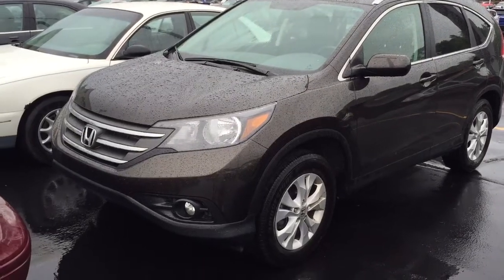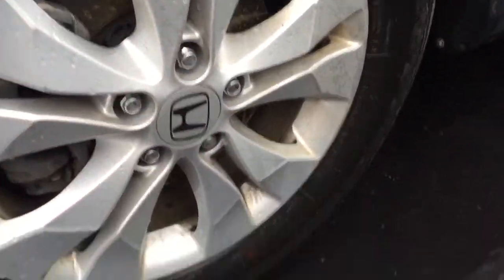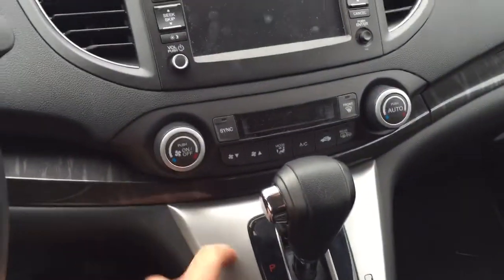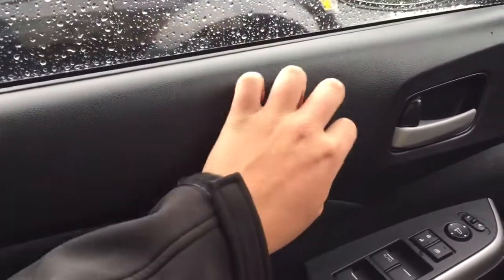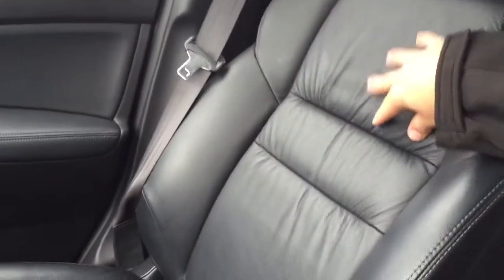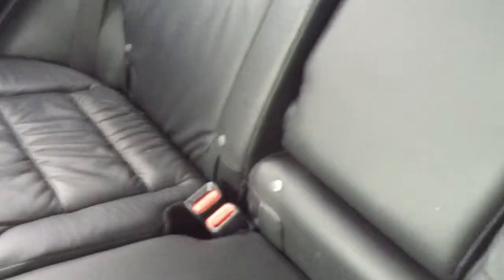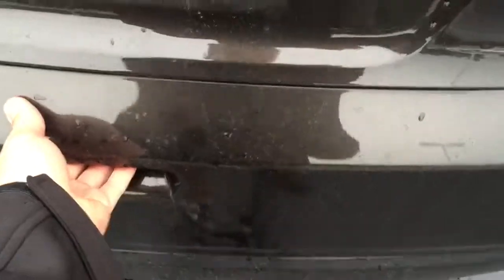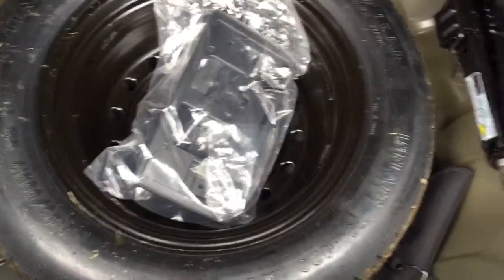2013 Honda CRV EXL Quick Tour / Overview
Not a bad little SUV! Definitely not the worst in the class